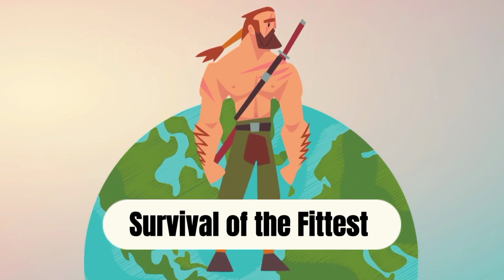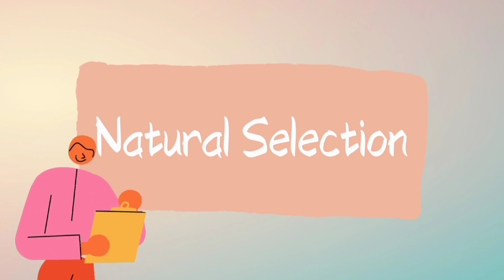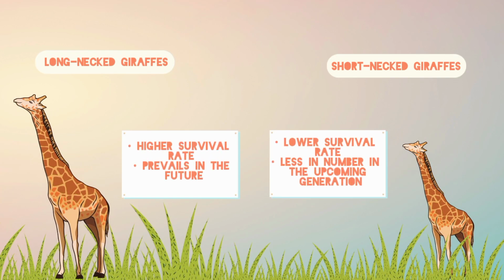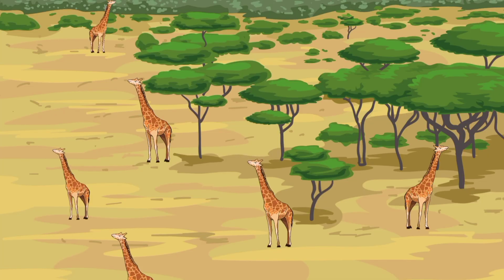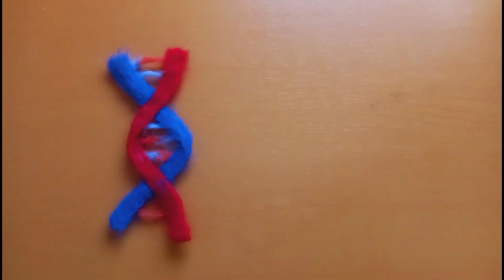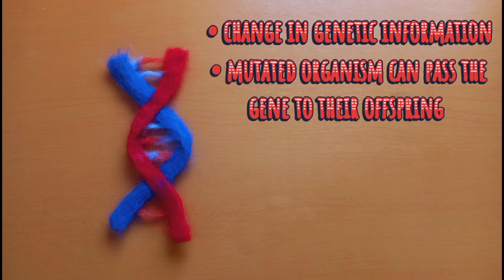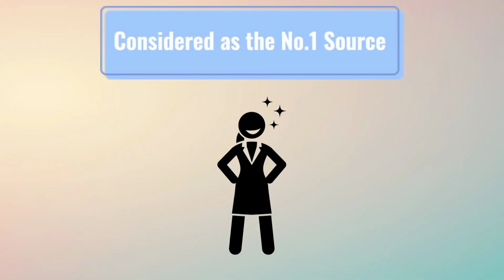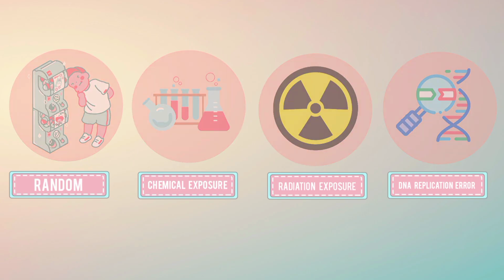Mechanisms of Evolution | Breakthrough Junior Challenge 2021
Hi there! My entry for the Breakthrough Junior Challenger tackles the 4 mechanisms of evolution. Hope you learned something and good luck for all fellow challengers :D